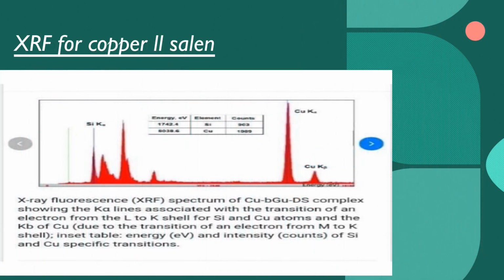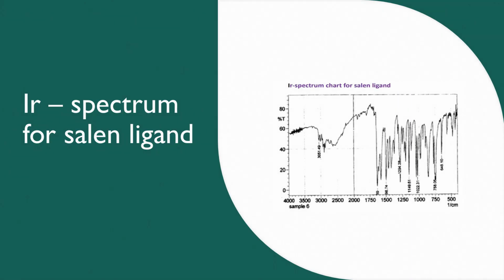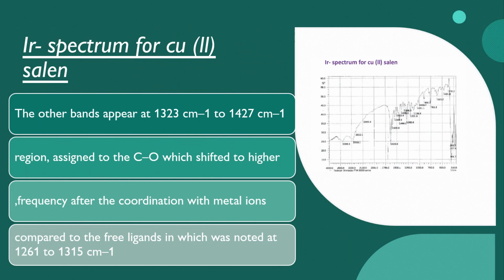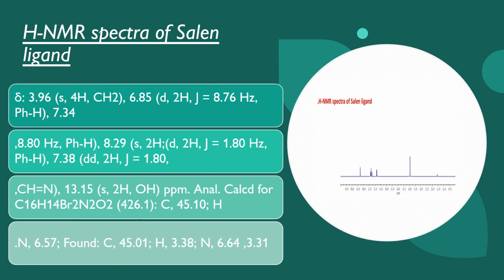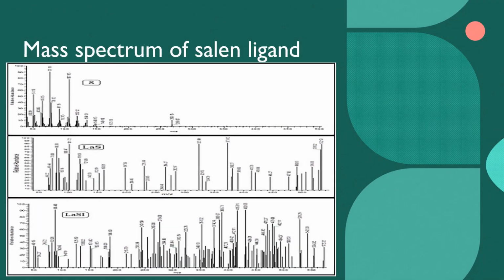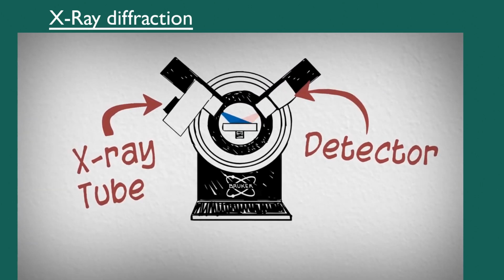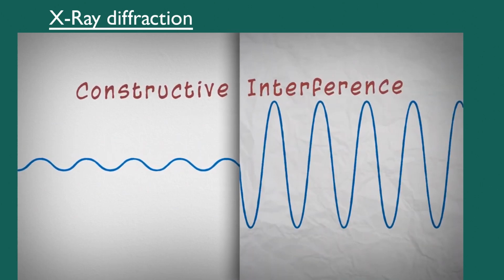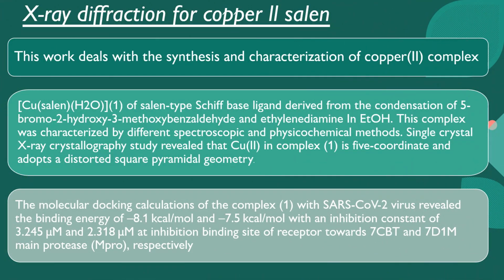SALEN LIGAND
this video talks about the salen ligand
made by the 4th year chemistry students
chemistry department
under the supervision prof.dr. samy abu elwafa